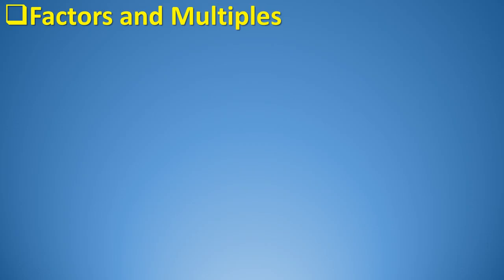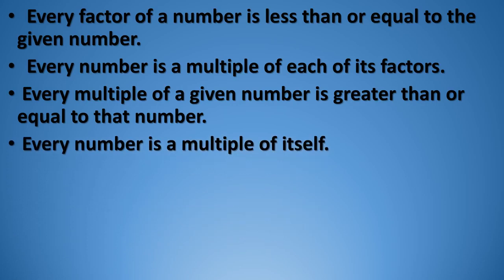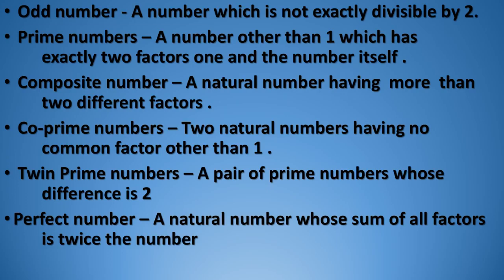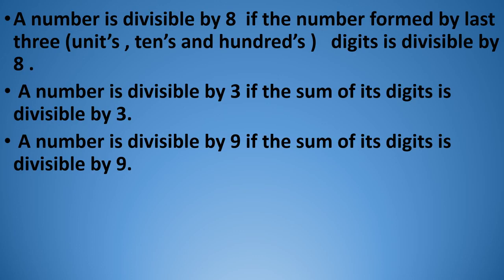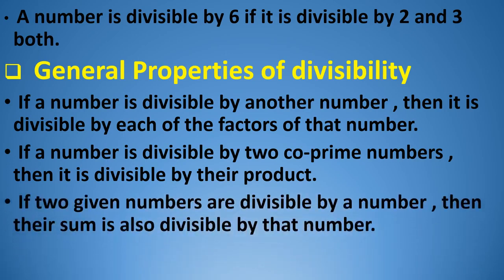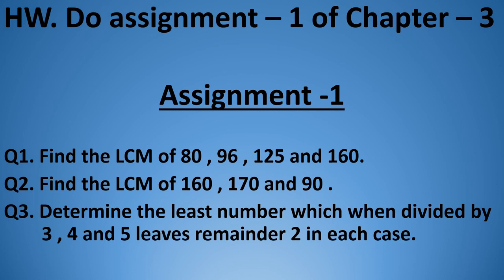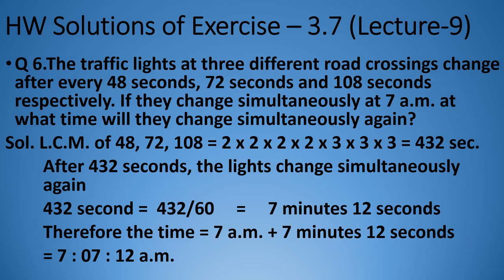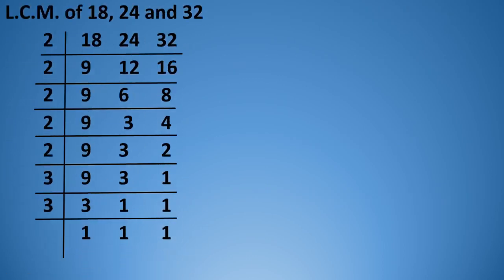Class 6th Maths Chapter 3rd Summary Lecture 10th